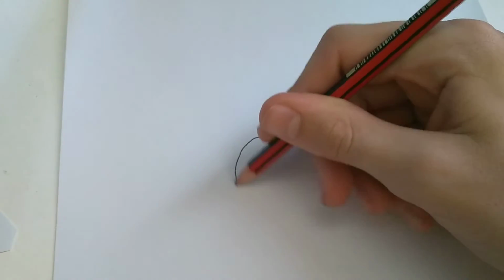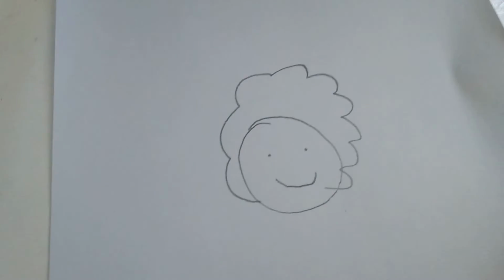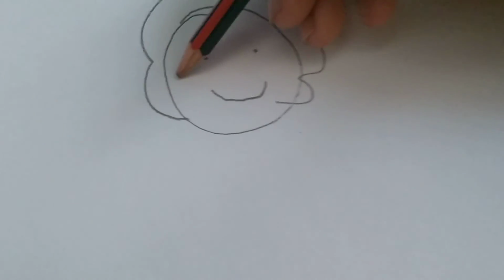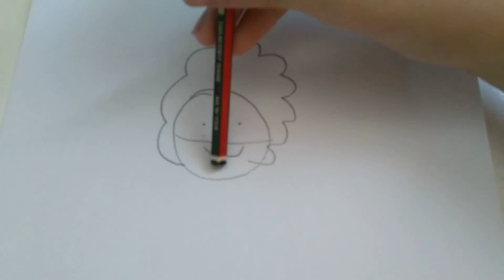How To Draw Bob Ross EPIC TUTORIAL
rip in peace mr ross